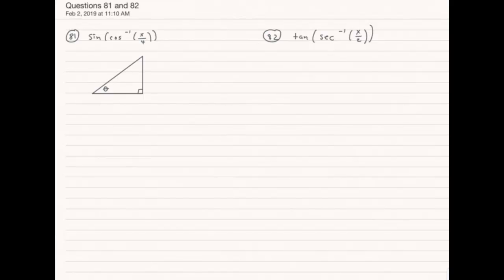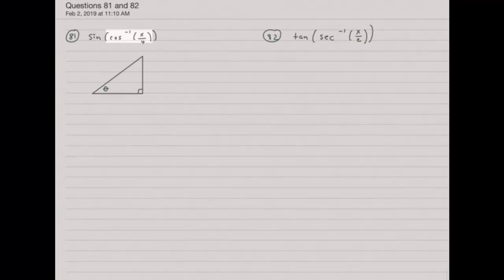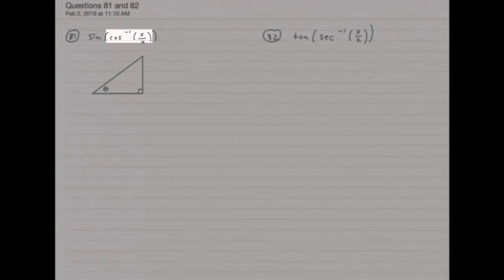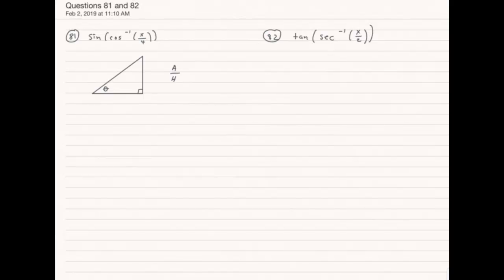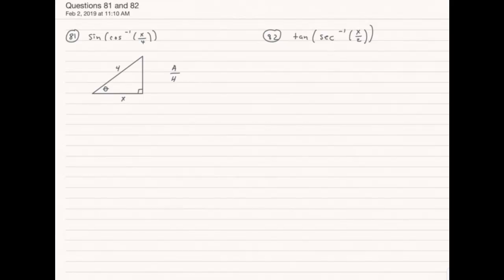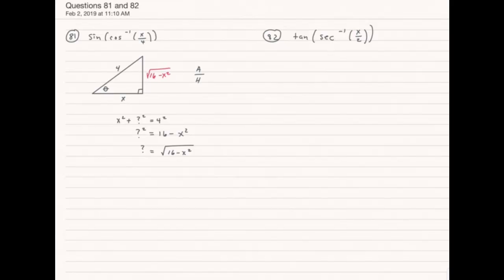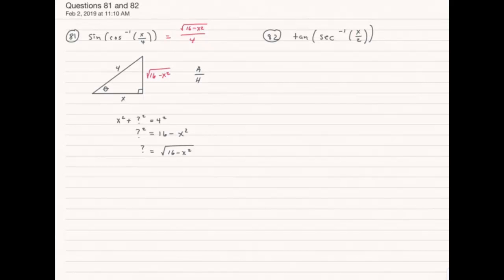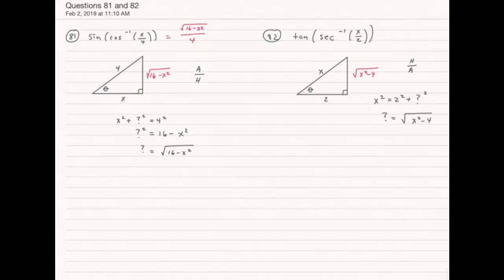Solving Trig inverses